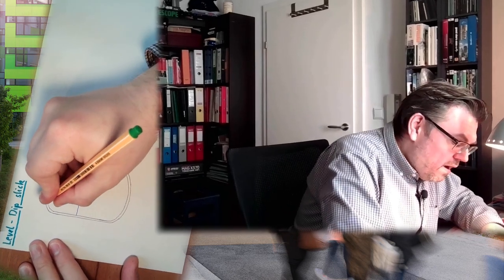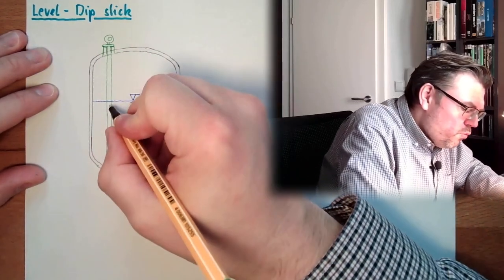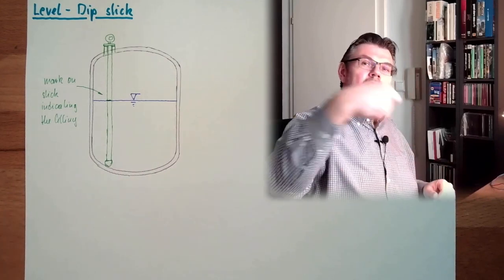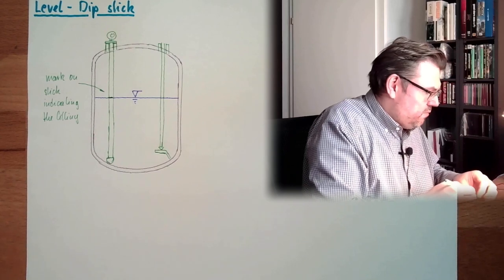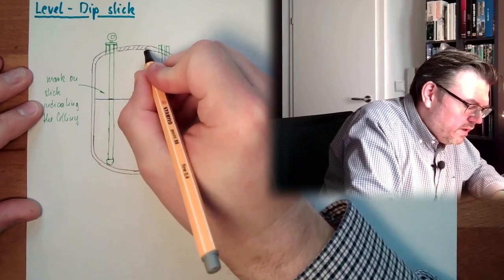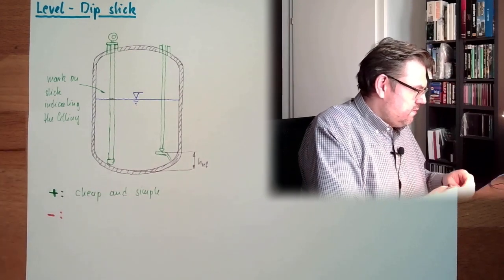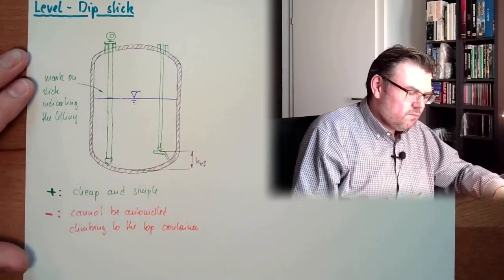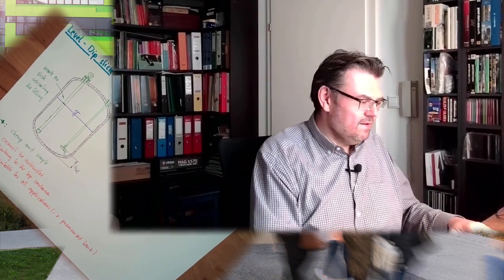MT 67: Level Measurement: Dip Stick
Another very simple approach to see the level in a tank: The dip stick.